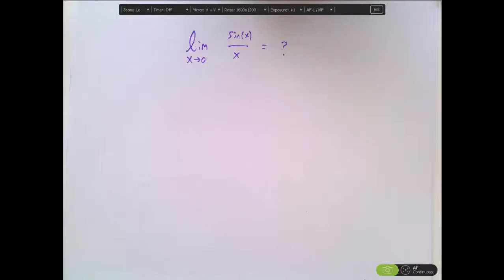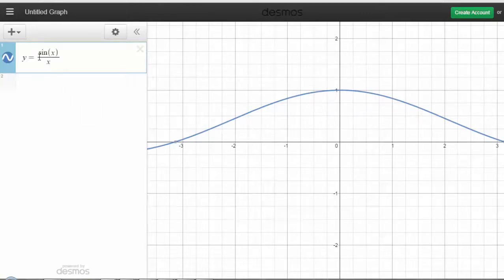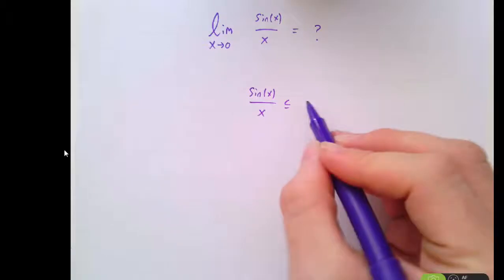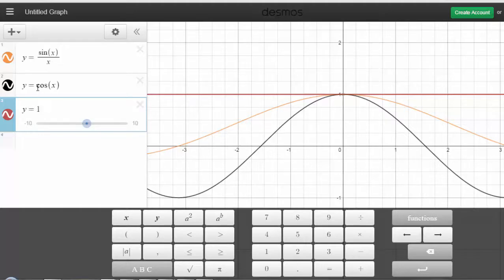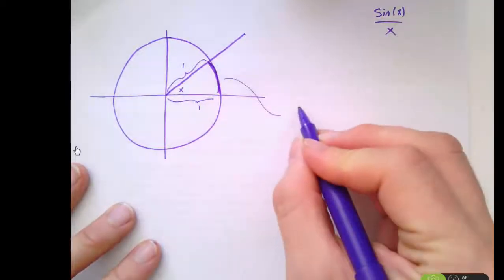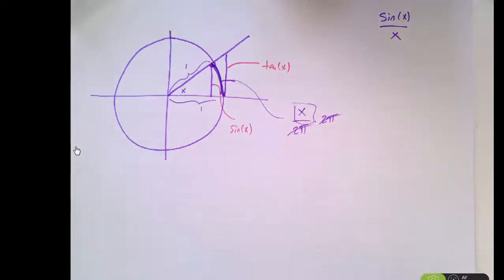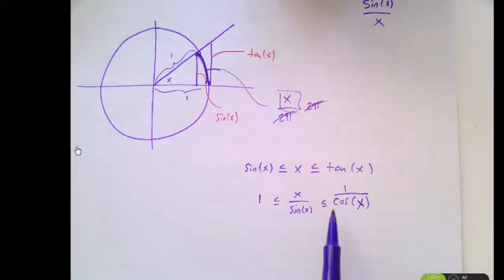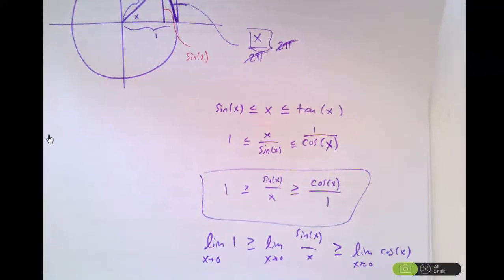BC Calculus - Limit sin(x)/x as x approaches 0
Some intuition and proof that limit as x -_ 0 of sin(x)/x is 1.